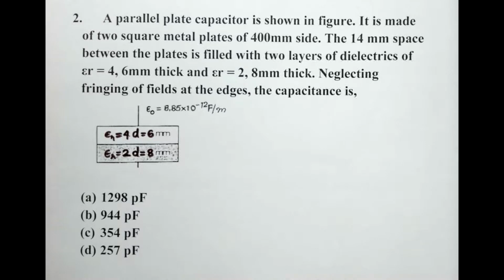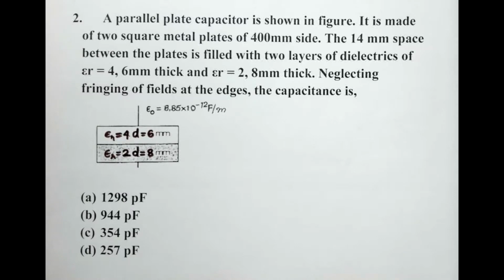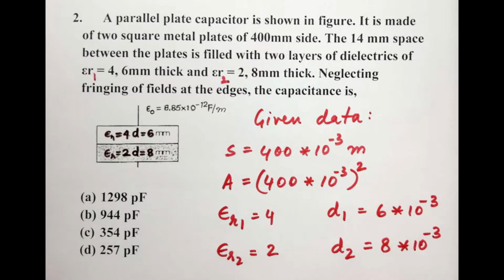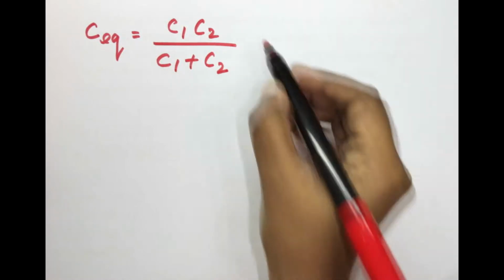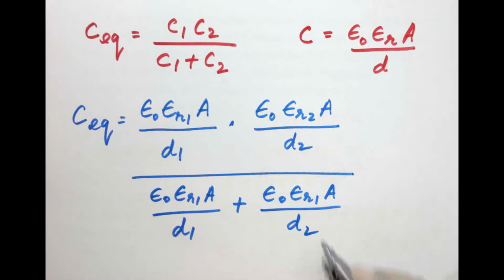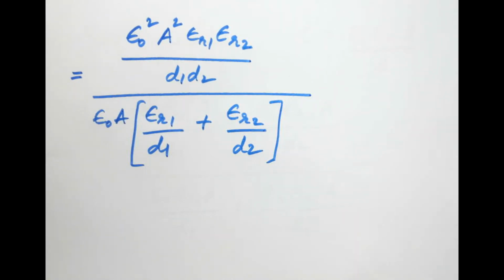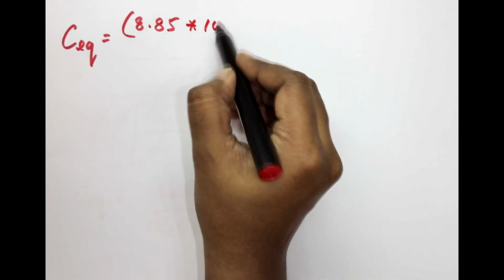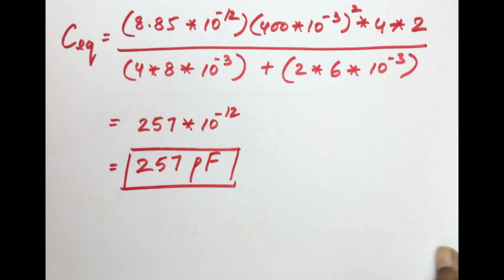GATE 2004 EE - Q2